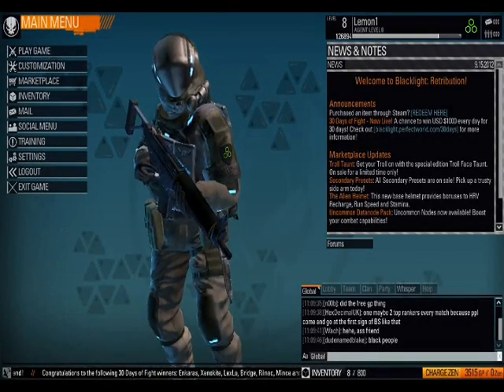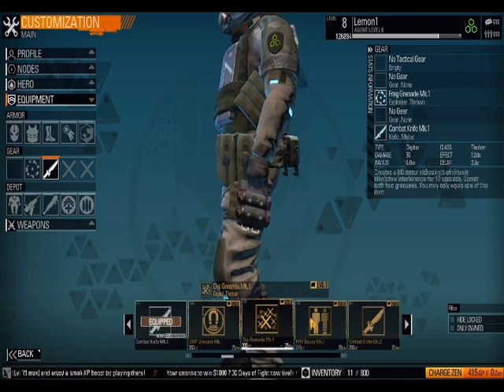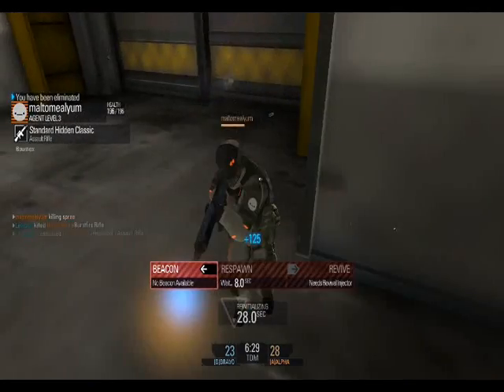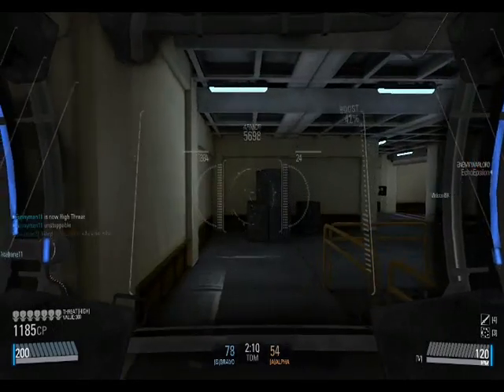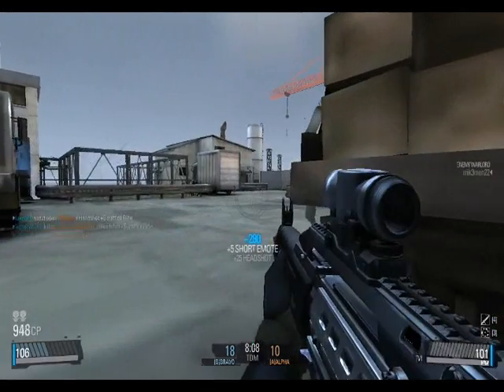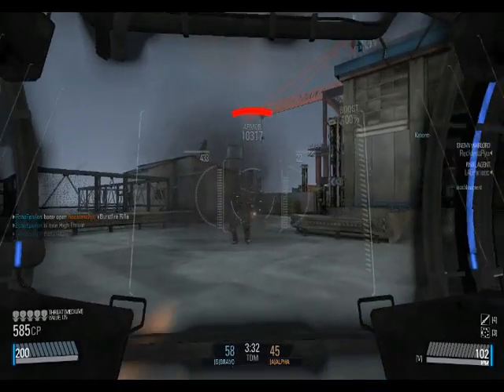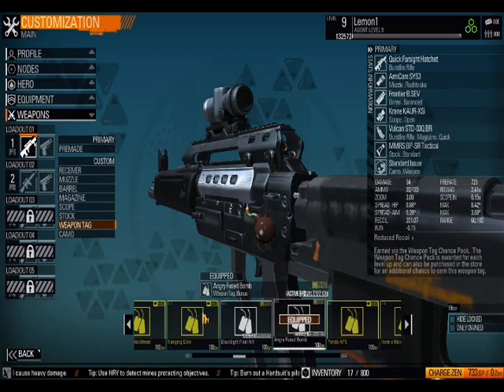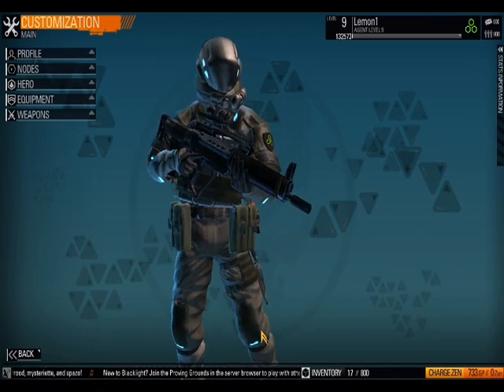Lemon Plays: Blacklight Retribution [1dcarrotss Shoutout]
Keep in mind I was sick while recording this, sorry for stuffy commentary.
Here's a link to 1dcarrotss' Keek channel!